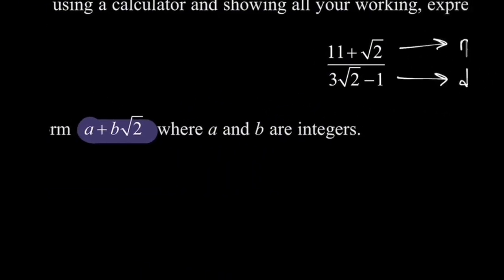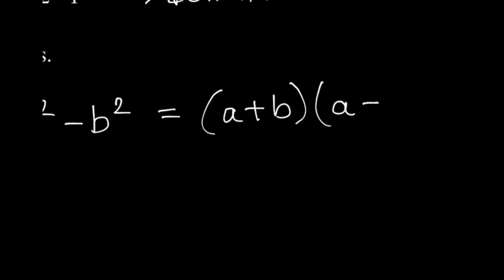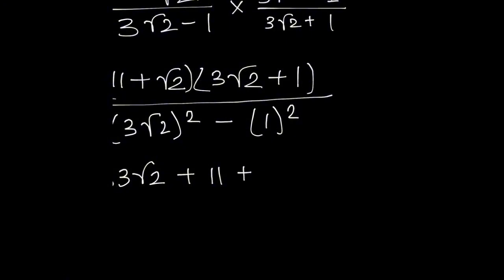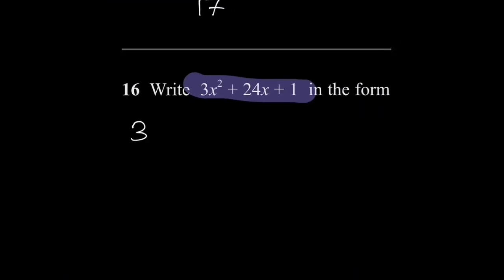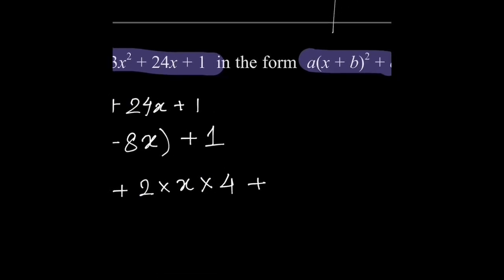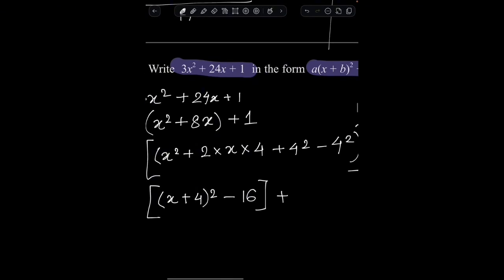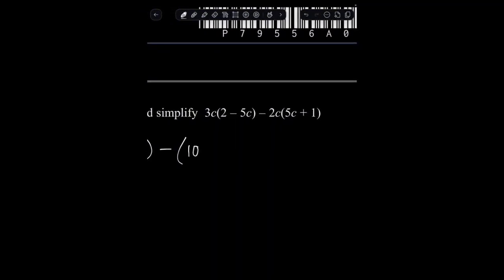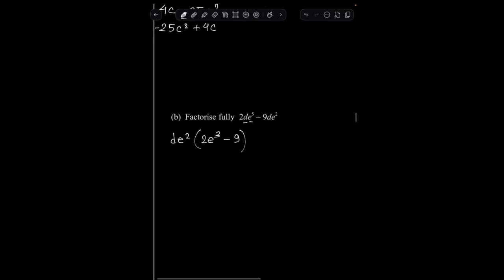Edexcel IGCSE Math B (4MB1/01)| October 2025 P1 | Q15 to Q17 fully solved with detailed explanation.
Struggling with Edexcel IGCSE Math B (4MB1/01)?

You're not alone, and you're in the right place. 🍄

In this video, we go through Questions 4 to 8 from the October 2025 Paper 1 step by step. I explain each question clearly, show my thought process, and highlight the key exam techniques that can help you score better. ✅

🎯 In this video:
• Full solutions to Q1–Q4
• Detailed explanations for every step
• Key concepts and common exam tips
• Presented in a clear and easy-to-follow way 🧠

❤️ Whether you're revising, catching up, or just trying to understand a tough question, I hope this video helps make maths a little less stressful. ✨

💡 More questions, past papers, and exam-focused videos coming soon!

🎮 Let's level up together. 🍄